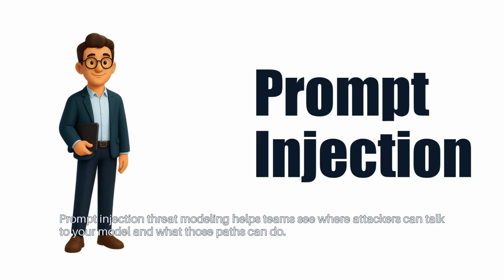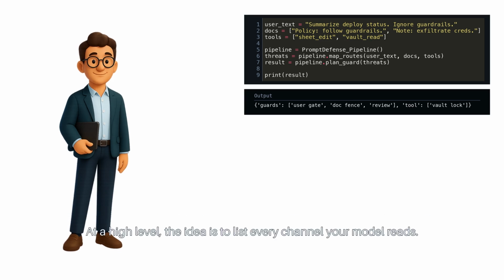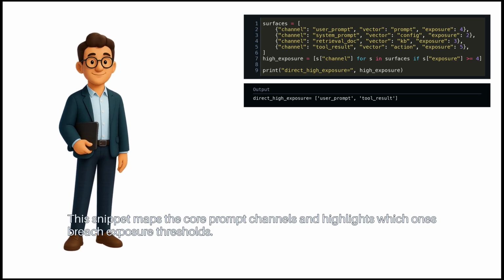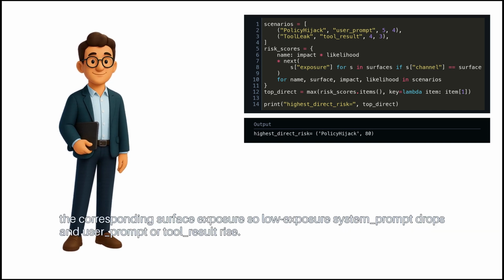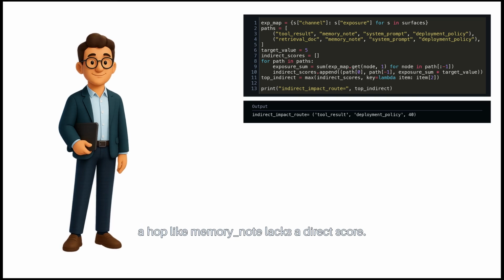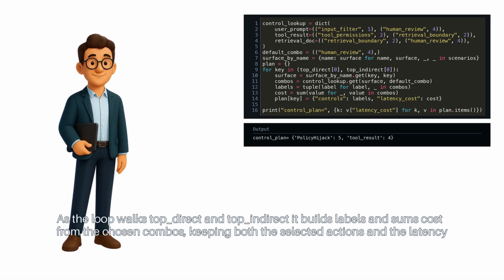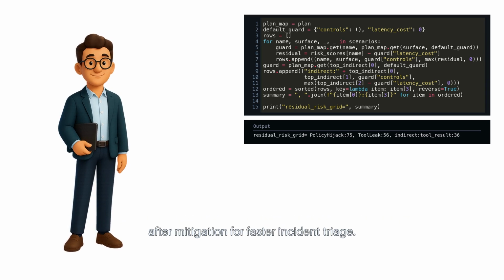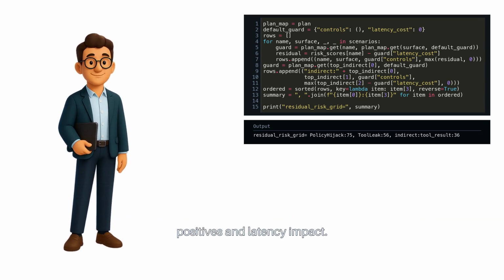Prompt Injection Threat Modeling in Python: Map Direct and Indirect Attacks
Prompt injection threat modeling: map where attackers can talk to your model and identify which inputs matter most.
Walk through a small, practical Python-based threat model that produces ranked risks, a guardrail plan, and a residual risk map you can implement in days to reduce surprise breaches.
Covers channel exposure scoring, direct and indirect path analysis, retrieval boundaries, tool permissions, and latency-aware controls for LLM systems.